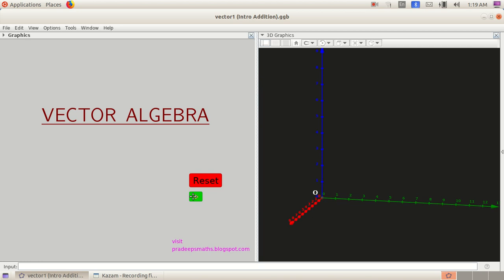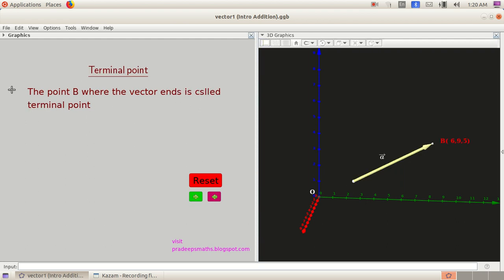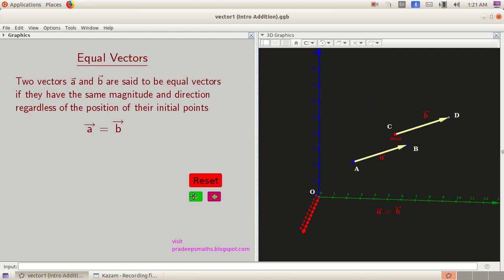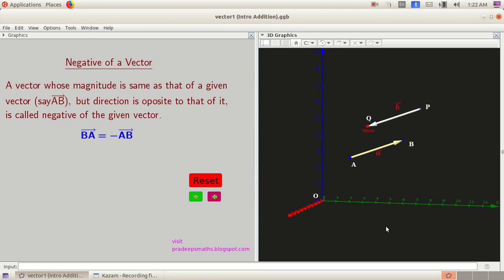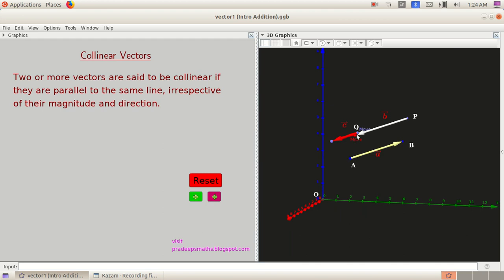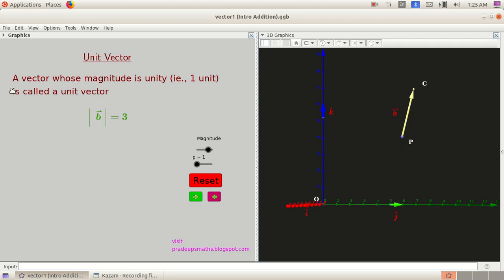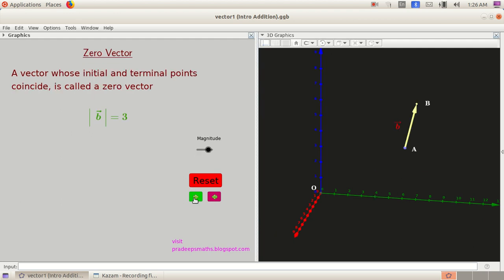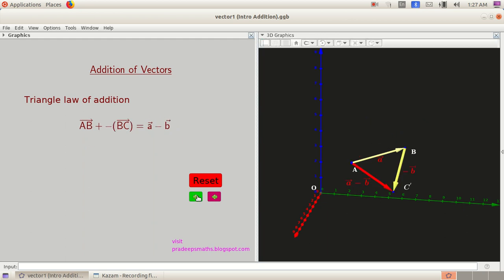Basic concepts of vectors